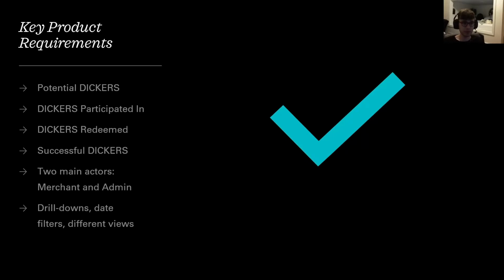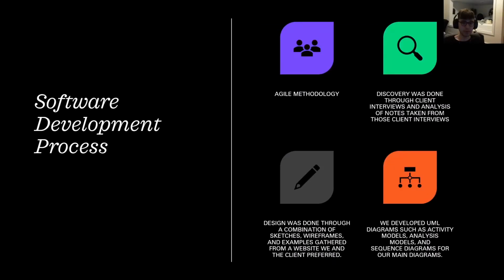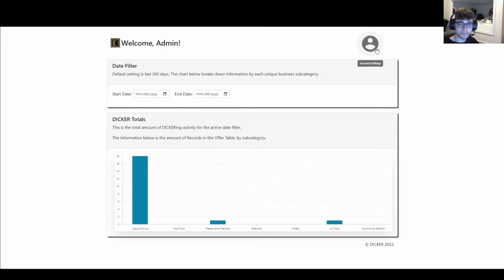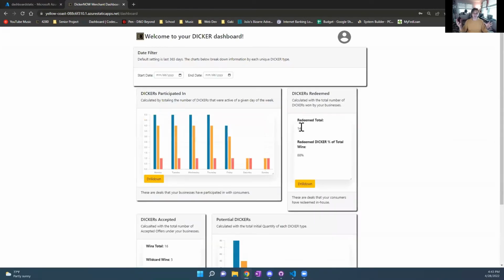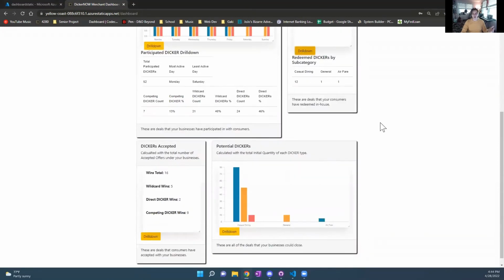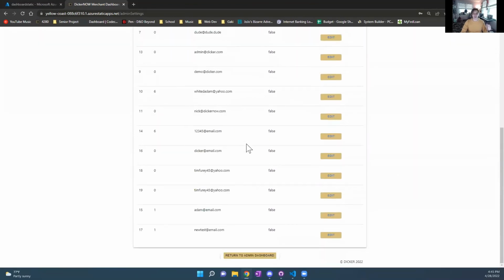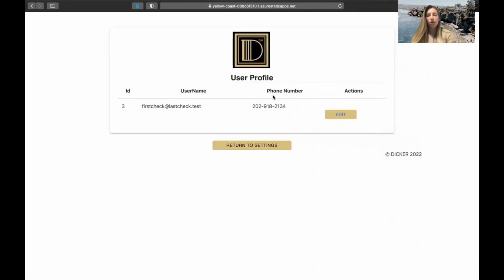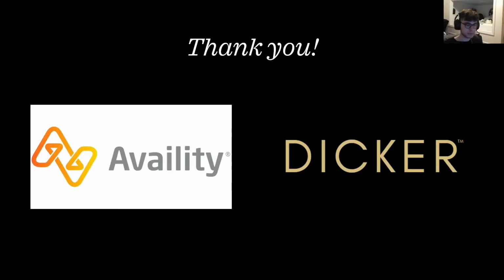2022SP CIS4328 DICKER Merchant and Administrative Analytics & Dashboards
Team: Coding W/ Pride
Students: Nicholas Sepa, Avery Sweet, and John Whited
Project: Merchant and Administrative Analytics & Dashboards
Client: DICKER, Inc.
Industry Mentor: Denise Shinn, Brandi Booze, and Michael Privat from Availity
Instructor: Dr. Karthikeyan Umapathy